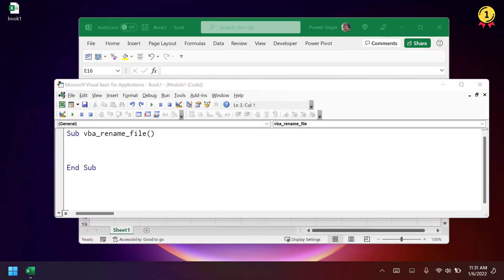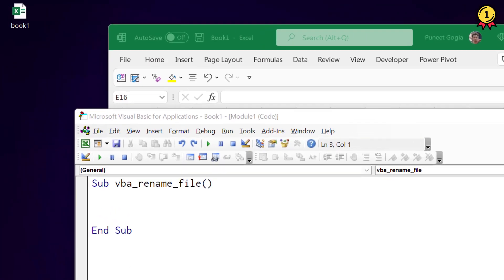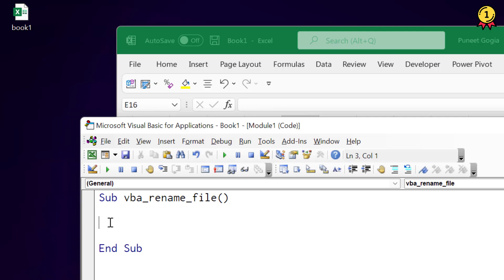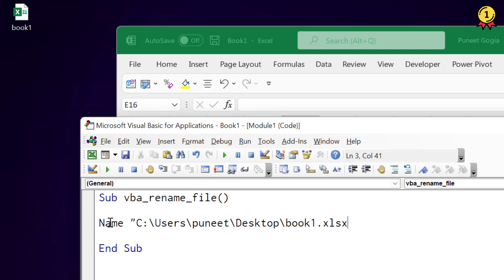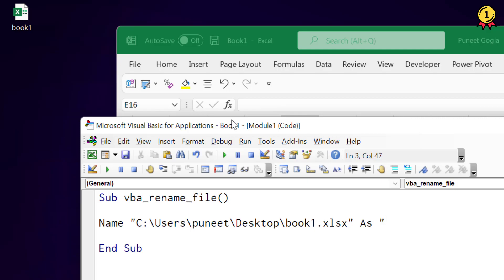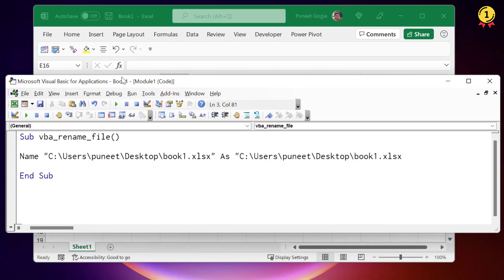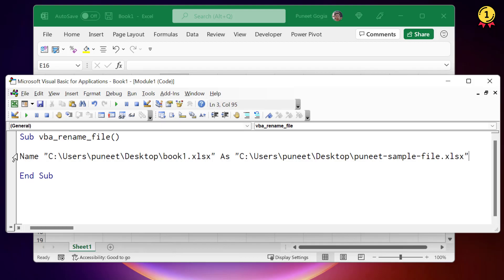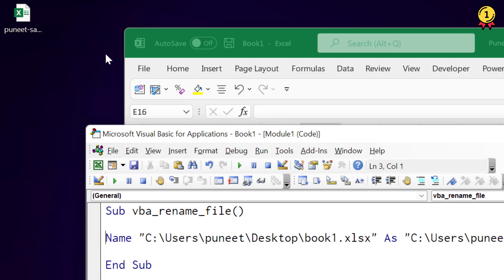Rename an Excel File (Workbook) using a Macro | Excel VBA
In this video, we will learn how to rename an Excel file that is saved on our system. I have a workbook with the name book1 on my desktop and I want to rename this to book two. For this, I'm going to use the NAME statement.

-Enter NAME and then path of the workbook or workbook including the name of the workbook.
-Then use the AS keyword and then path of the workbook including the new name that you want to give.

Here's the complete blog post, if you like to read